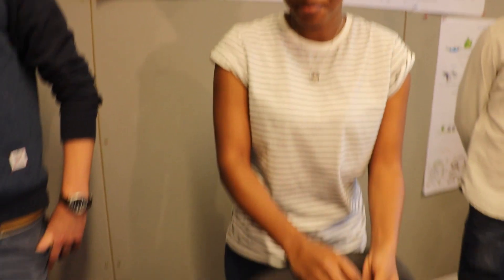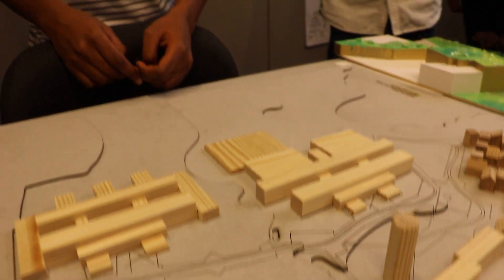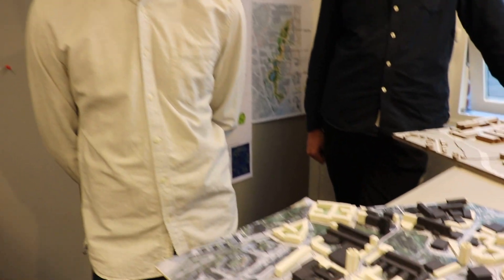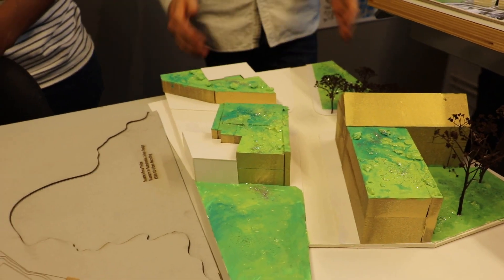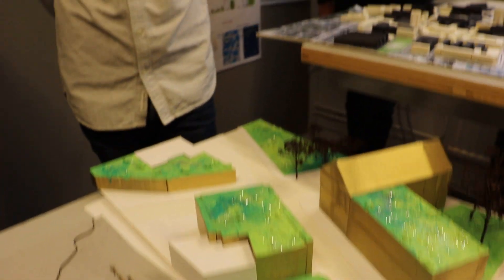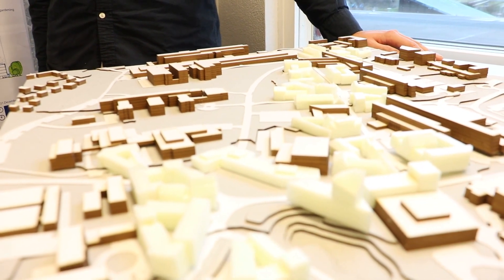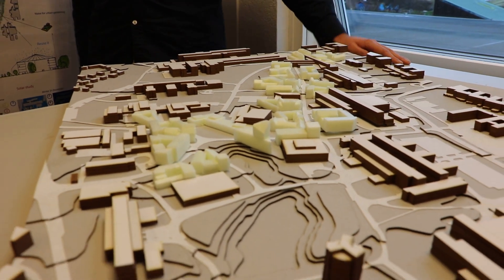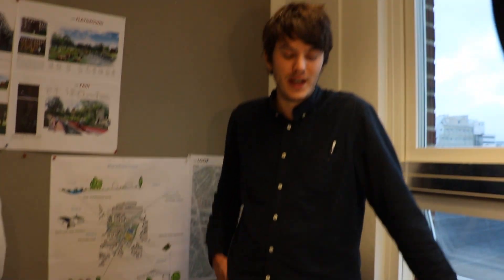RE-thinking LTH Campus 2015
During the autumn of 2015, an international group of students at Lund University participated in the advanced course "Sustainable Urban Design" in the masters programme in Sustainable Urban Design at the School of Architecture, Lund University.

The design studio resulted in 40 unique projects in which the students have challenged conventional notions of sustainability and proposed new designs, preparing and supporting the time process of urban transformation in LTH campus, making the campus more sustainable and livable.

This exhibition provides you with insight into each of the students proposals.